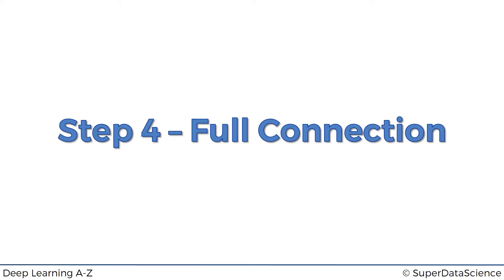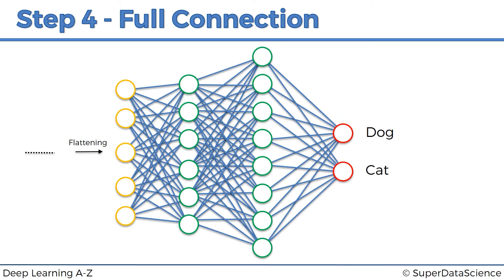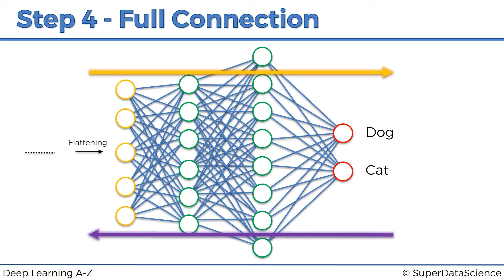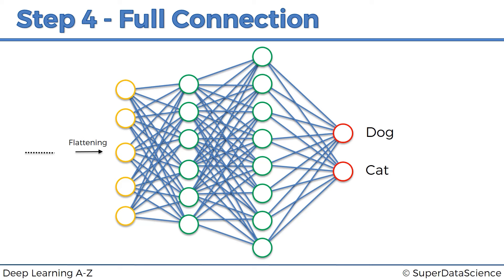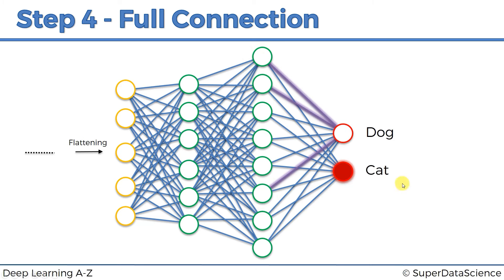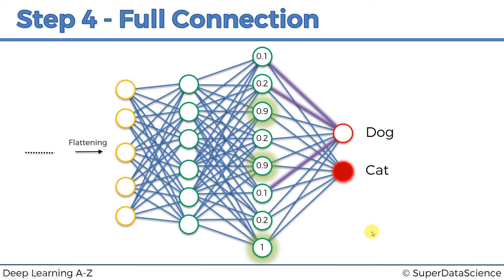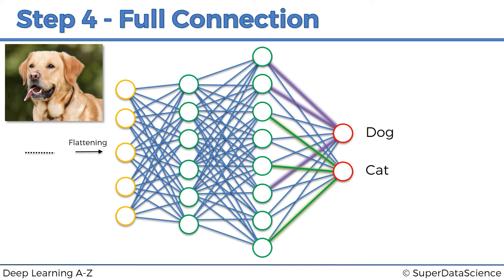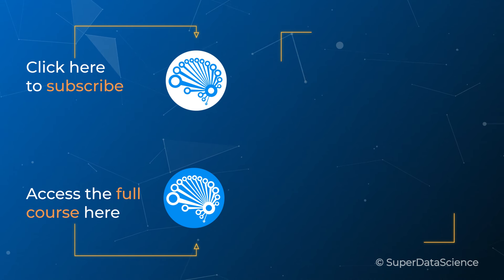AI Predictions 10X BETTER Using Fully Connected Layers!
What is a Fully Connected Layer in Convolutional Neural Networks (CNNs) and why is it a critical part of deep learning? In this video, we explore the role of fully connected layers, how they work, and their importance in improving neural network predictions. You’ll learn how fully connected layers combine features from earlier layers to create more accurate classifications and predictions. We’ll also cover the iterative process of backpropagation and how neural networks are trained to optimize their performance. By the end of this video, you'll understand the significance of fully connected layers in CNNs and how to use them in your projects.

In this video, you will learn the following key concepts:

What Fully Connected Layers are and why they’re essential in Convolutional Neural Networks (CNNs). How Fully Connected Layers work by taking flattened data and creating new attributes for better classification. Why Fully Connected Layers help combine features and improve the neural network’s ability to predict outcomes. The importance of backpropagation and gradient descent in optimizing the performance of neural networks. How Fully Connected Layers interact with other parts of CNNs like convolution, pooling, and flattening. Practical applications of Fully Connected Layers, with examples of how they improve the classification of objects like cats and dogs.